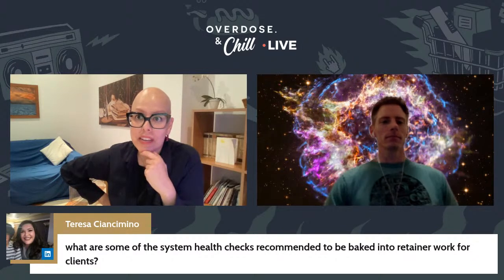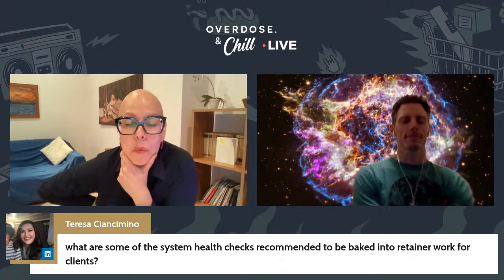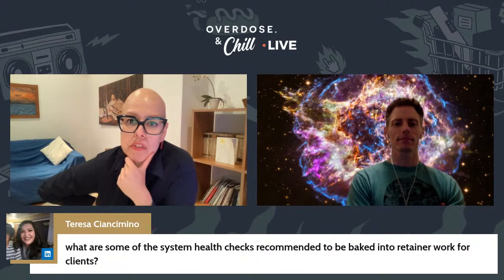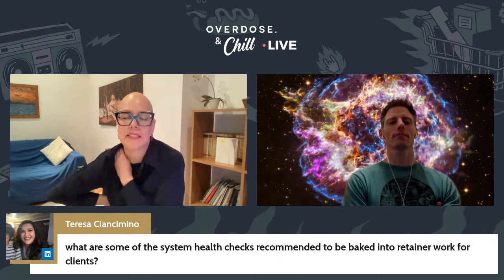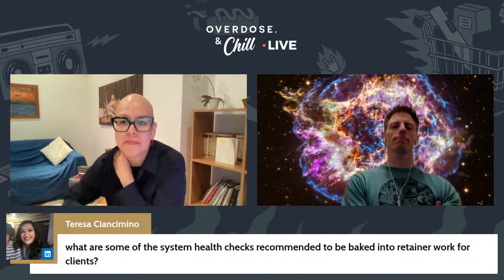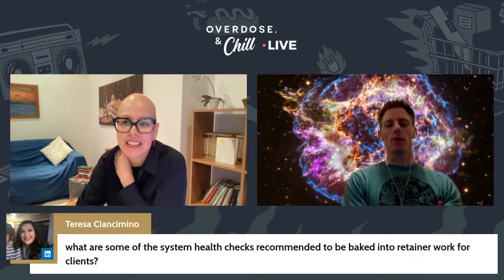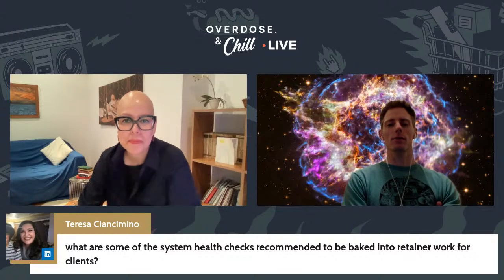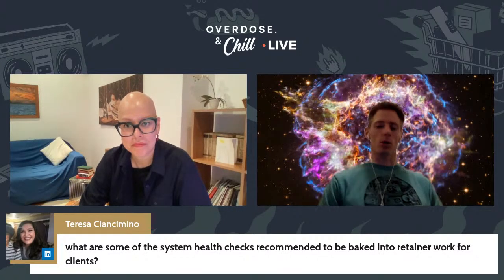#133 : Chill __ Andrea & Jordan @ Overdose. Americas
This week, Overdose. America's eCommerce User Experience Director, Andrea Gonzalez and Jordan Hunter, Technical Director, as they dive into the world of website redesign projects. Together, they discuss the benefits of starting with a Minimum Viable Product (MVP) while establishing a user experience strategy and gradually expanding the scope to an optimized website.

Discover the advantages of a phased approach to website redesign as Andrea and Jordan share insights on MVP development, user experience strategy, and iterative optimization.